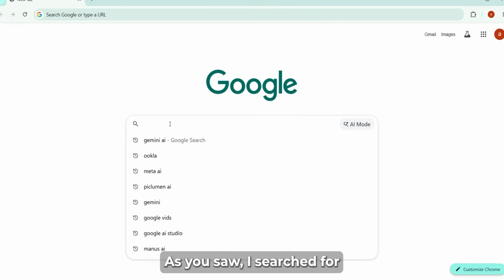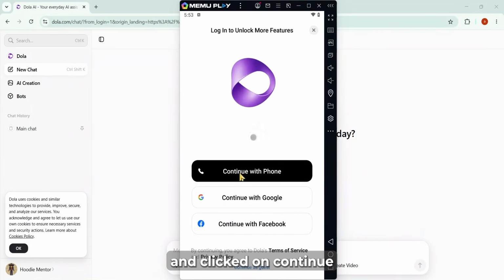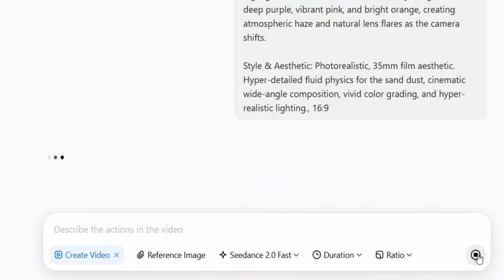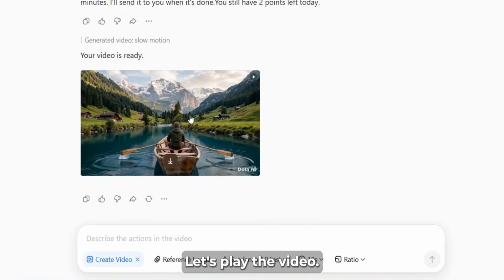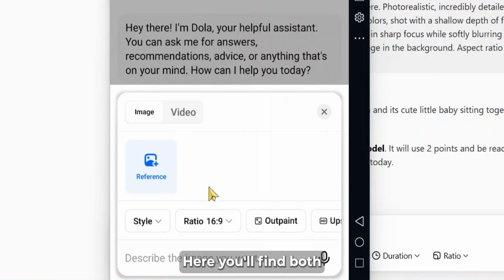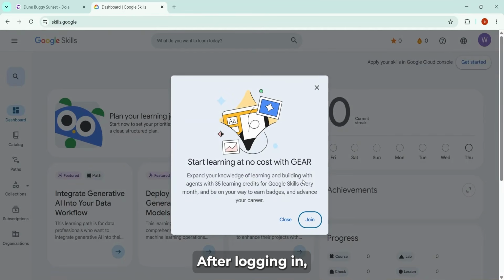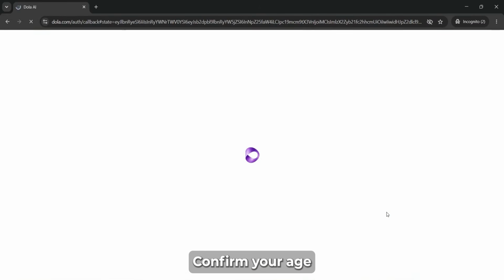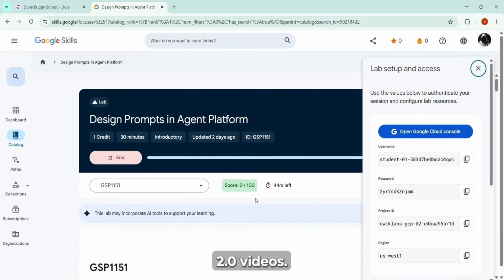Seedance 2.0 FREE & UNLIMITED — 100% Legal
Want to use Seedance 2.0 for FREE and UNLIMITED without breaking any rules? In this video, I'll show you the 100% legal method to access Seedance AI and create stunning AI videos without paying for expensive subscriptions.

Whether you're creating YouTube videos, TikTok content, Instagram Reels, AI short films, commercials, or cinematic videos, Seedance 2.0 is one of the most powerful AI video generators available today.